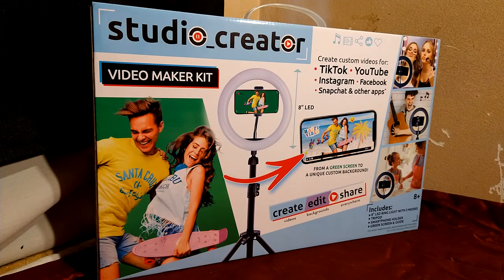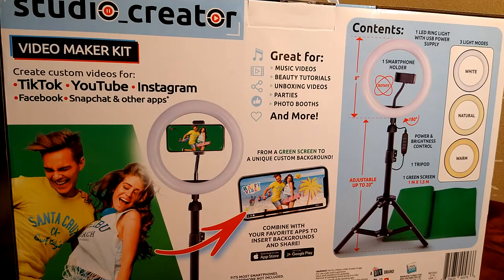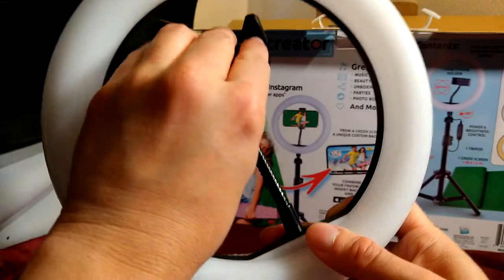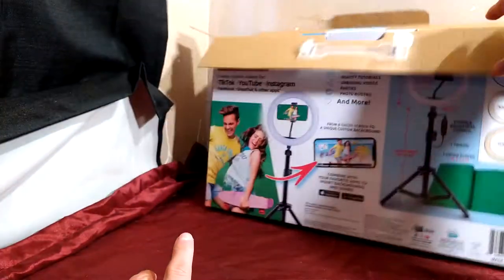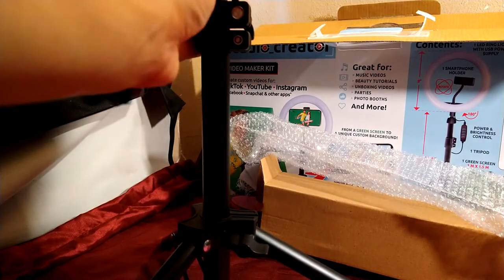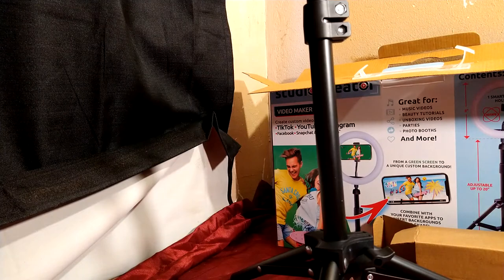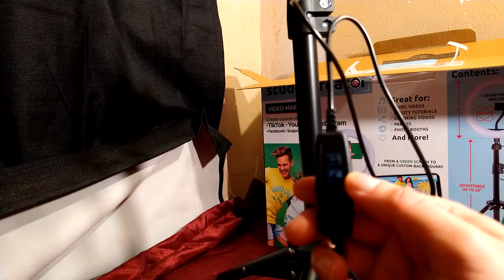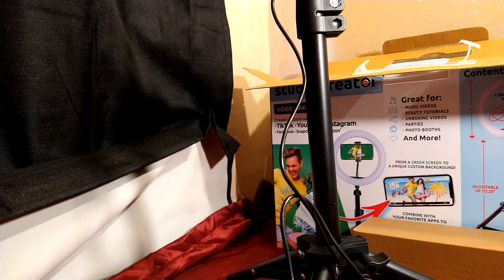Unveiling New equipment called (Studio Creator)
New piece equipment that's going to help me improve quality streaming for future videos